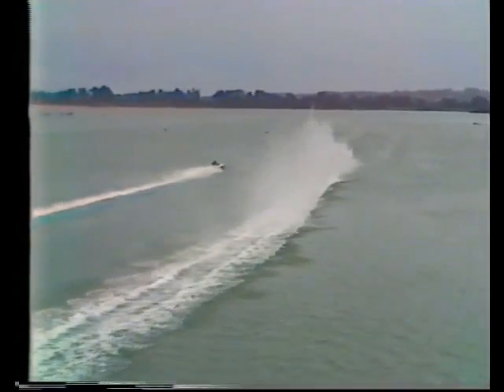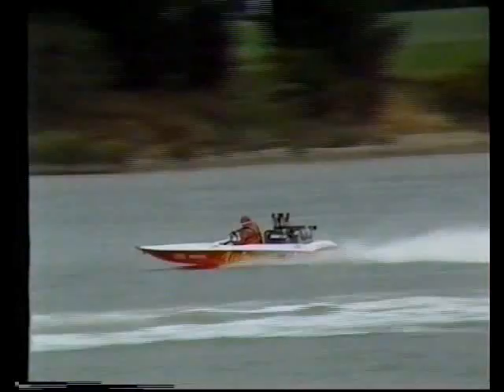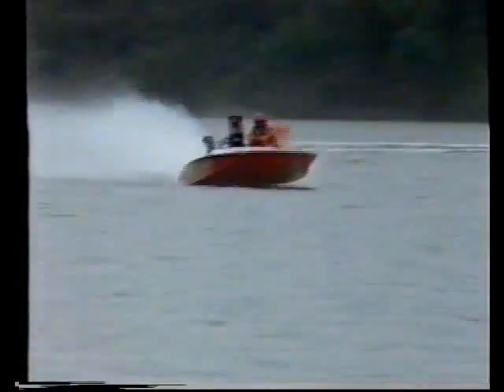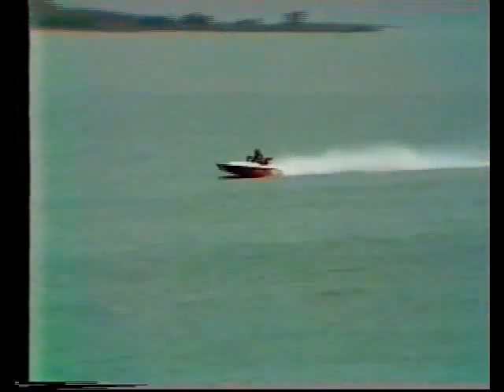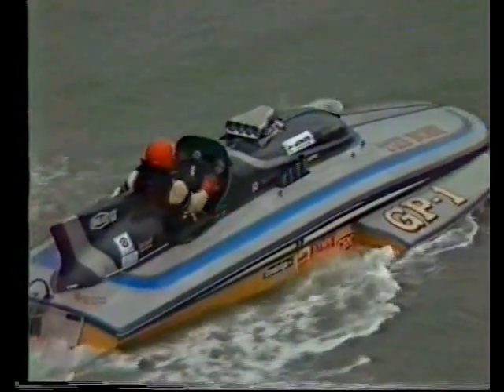injected flattie v gp hydro 1985